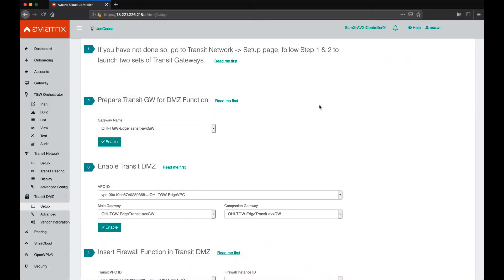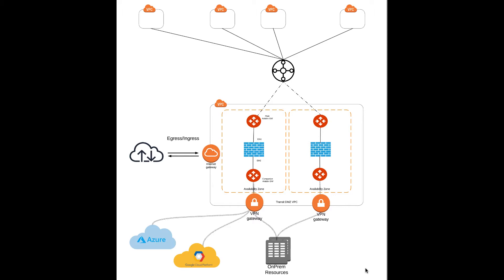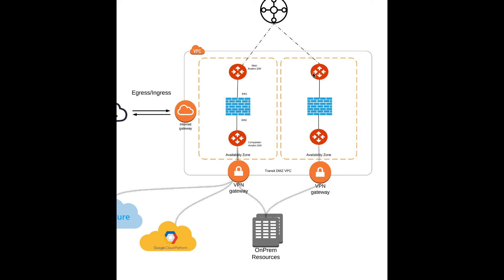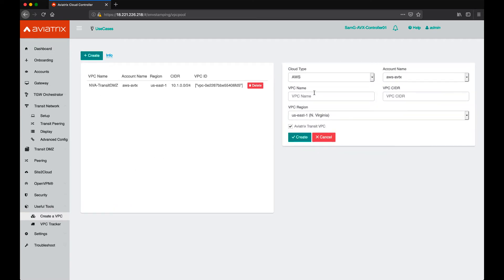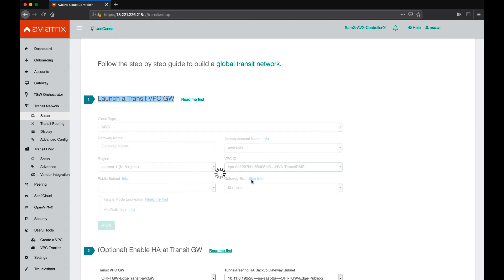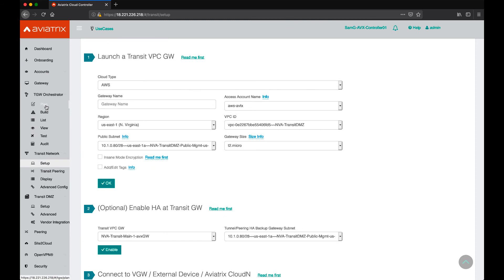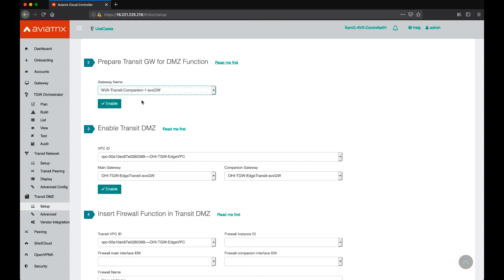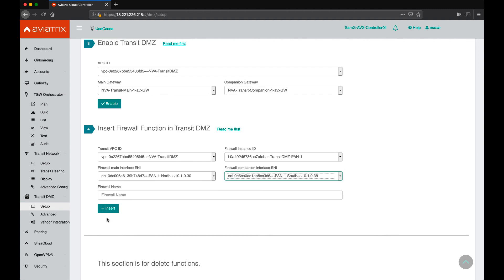AWS DMZ: Demilitarized Zone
How to build Transit DMZ, integrated with a Next-Gen Firewall, in AWS using Aviatrix control.